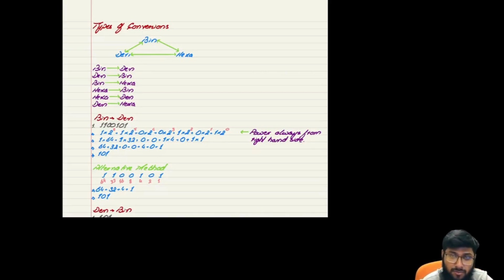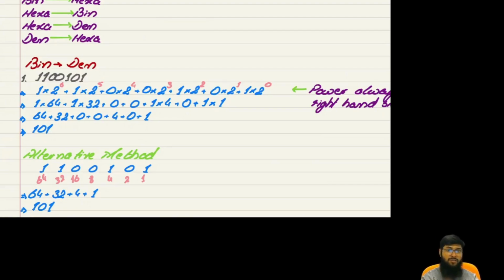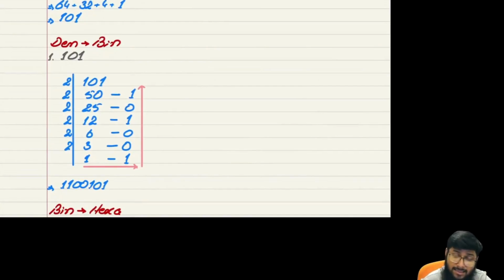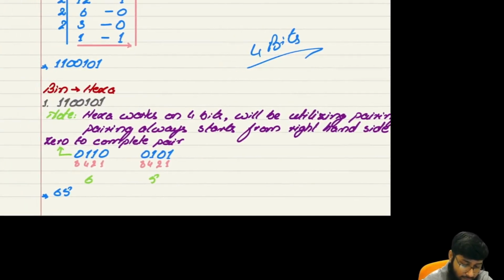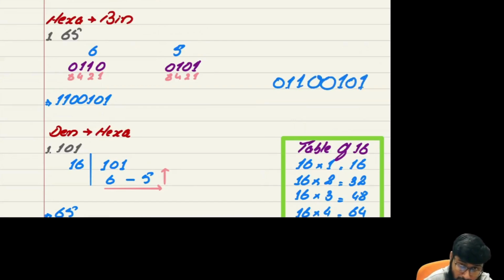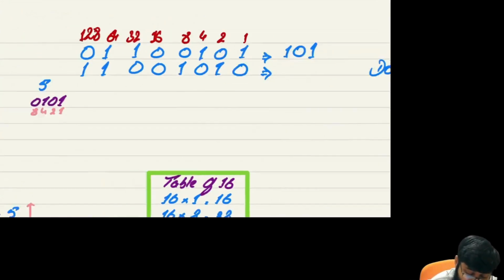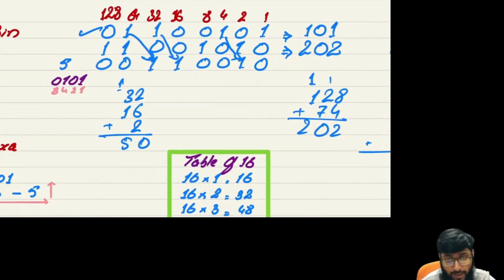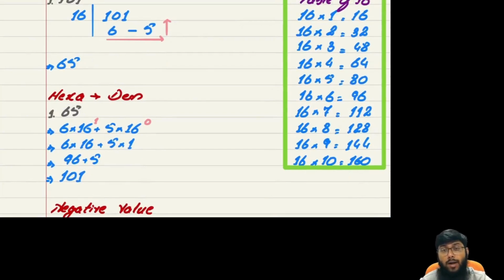Data Representation Lecture 2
Conversion of Number Systems

For more details and queries: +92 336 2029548